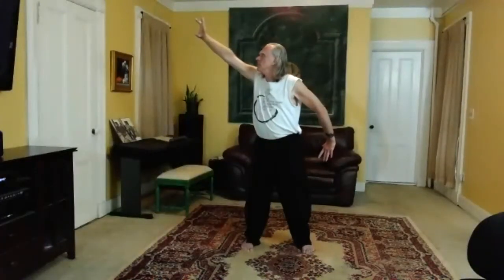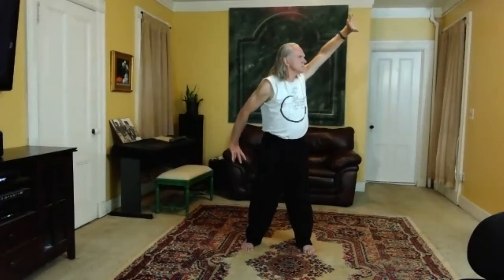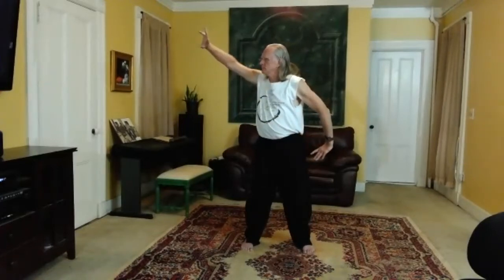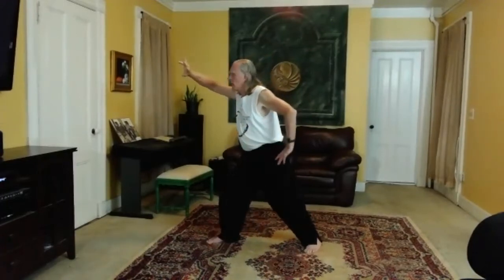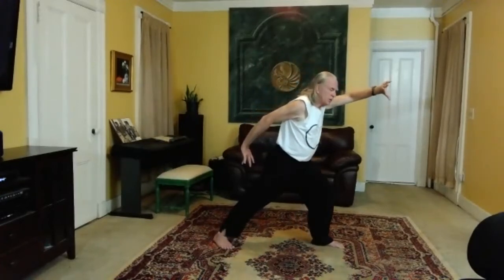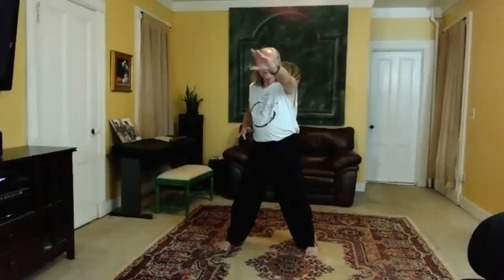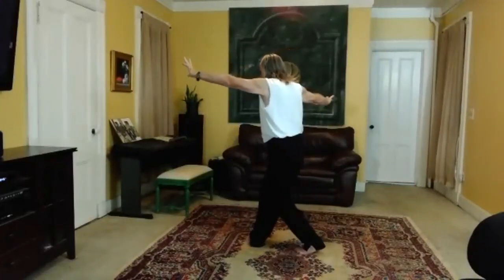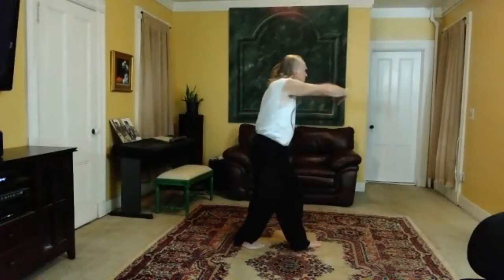Coiling Exercise to Explore Earth and Heaven Qi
(Excerpted from "A Wee Bit of Alchemy with Rick Barrett #65)

A series of coiling exercises designed to integrate expanded awareness of Earth and Heaven Qi into the physical body.

This exercise can be done on its own, but to get the full benefit of  exploring Earth and Heaven Qi, it is recommended that it follows:

Meditation- Meeting Earth and Heaven Qi